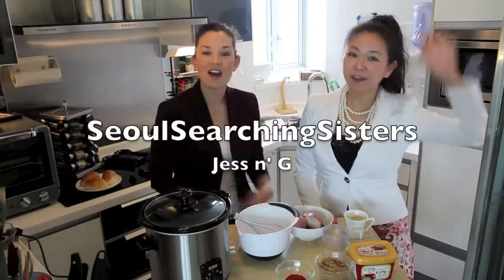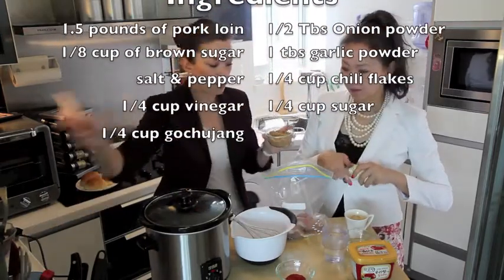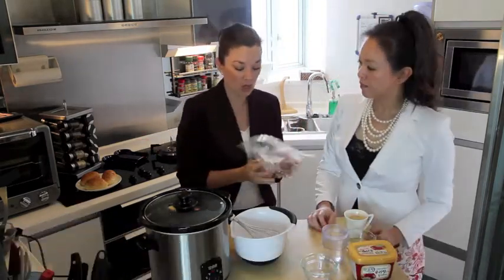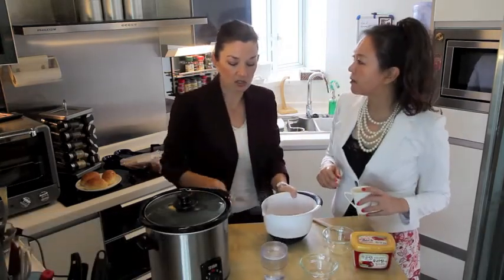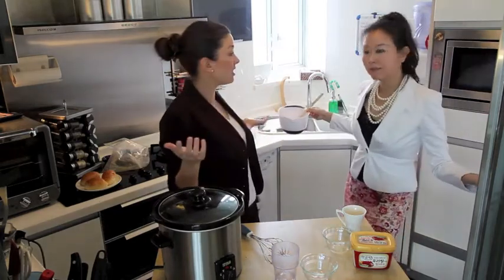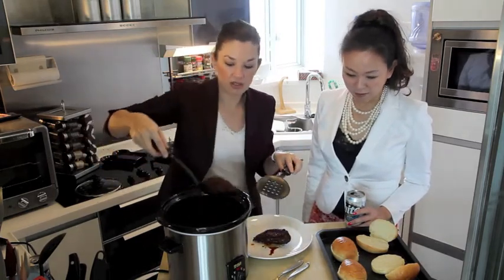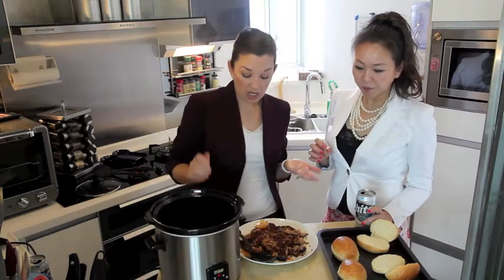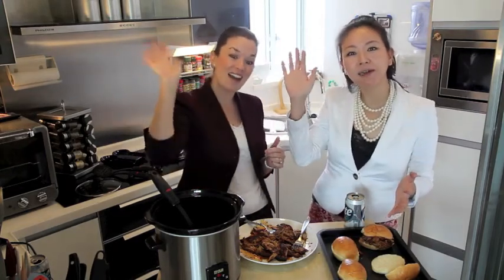Spicy Korean pulled pork sandwich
SeoulSearchingSisters Jess n' G make amazing spicy pulled pork sandwich in their busy work schedule, perfect with buns, rice, noodles. Make this delicious pork dish before you go to work, and when you come back home after a busy day, you'll have an amazing dinner ready waiting for you!